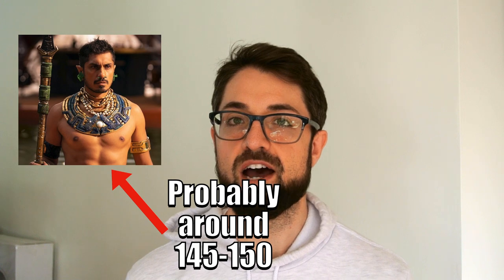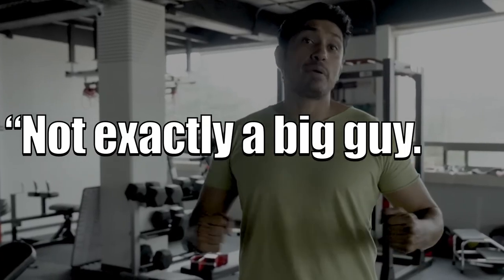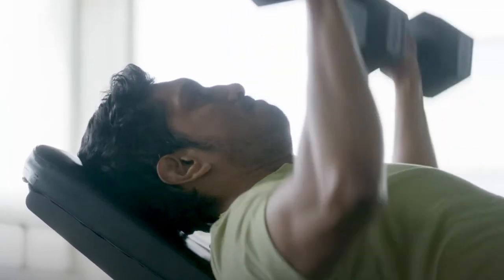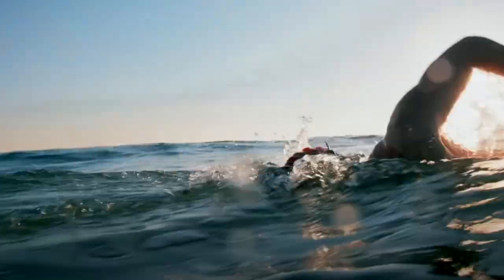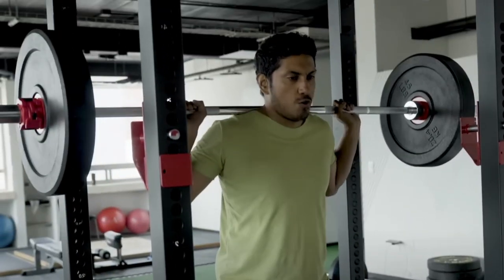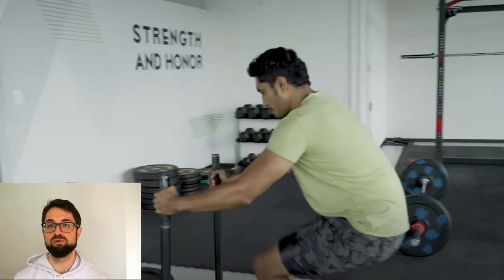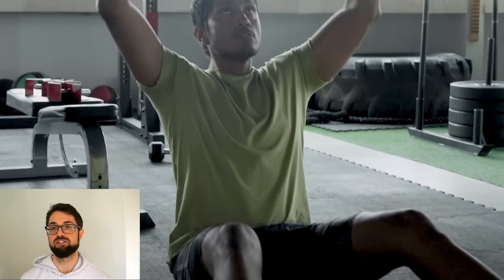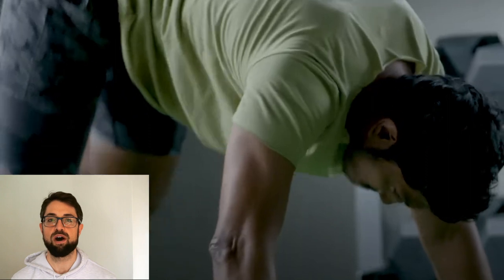Train Like Tenoch Huerta | Black Panther 2 Workout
You can train like Tenoch Huerta to get ripped like he did for Namor in Black Panther: Wakanda Forever!

In this video, I review one of his workouts, which was highlighted by Men's Health.  Marvel wanted Tenoch Huerta to focus on getting lean like a swimmer and not necessarily huge like Thor.  Also, because Namor wears these famous short green shorts and is shirtless, Tenoch and his trainers really wanted to focus on building a lean physique through his upper body and developing his legs.

WHAT IS MUSCLES & THE MULTIVERSE ABOUT?
🔹 This channel is all about Marvel with a focus on fostering a community of people who love Marvel.  Best part is, I'm learning all the Marvel content with you!  I hope to see you join in on the fun!

Video Outline
0:00 - Train Like Tenoch Huerta
0:34 - Tenoch Huerta vs. Namor
1:08 - Marvel Wanted Tenoch Huerta To Look Like This
1:20 - Movie Magic For Black Panther
1:40 - Tenoch Huerta Workout